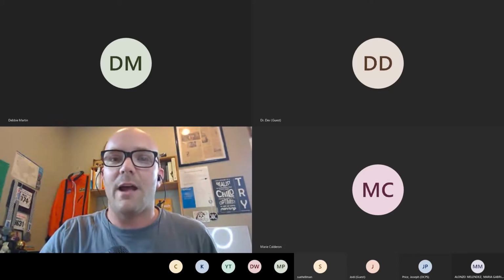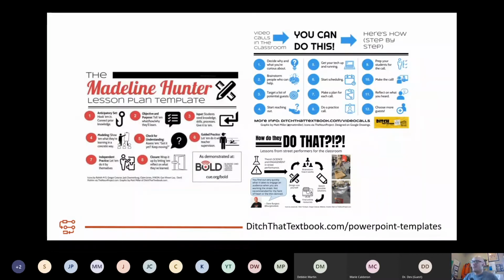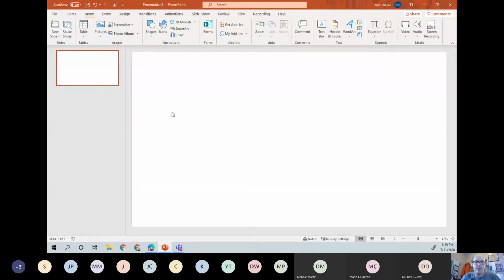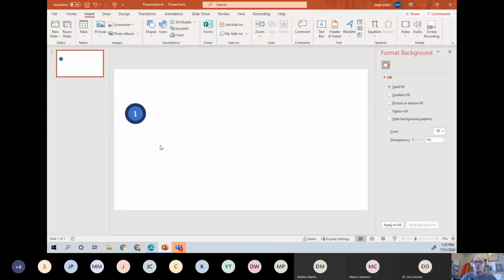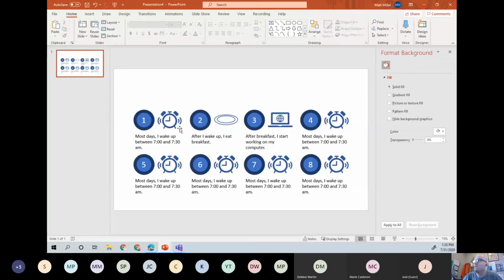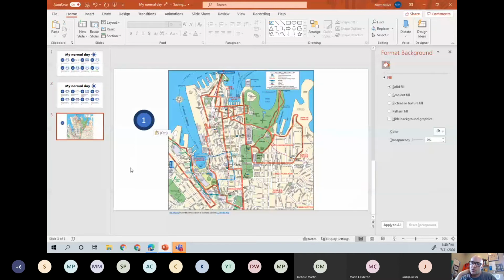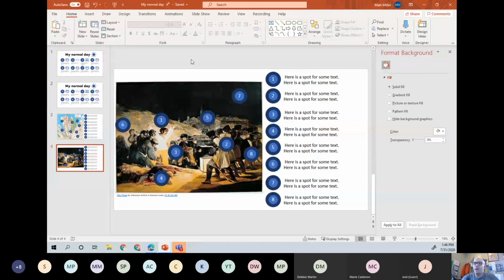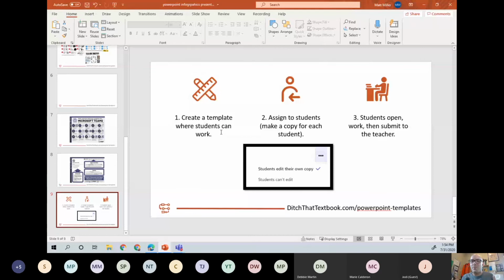How to Make Infographics for Learning featuring PowerPoint with Matt Miller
Infographics are very visual ways of transmitting information. The verbal/visual mix makes them very brain-friendly. They can be great ways for students to demonstrate learning. How can we make them -- and make them efficiently? Plus, how can we make them look good? This session will show how you and your students can make infographics, save time, and have fun!